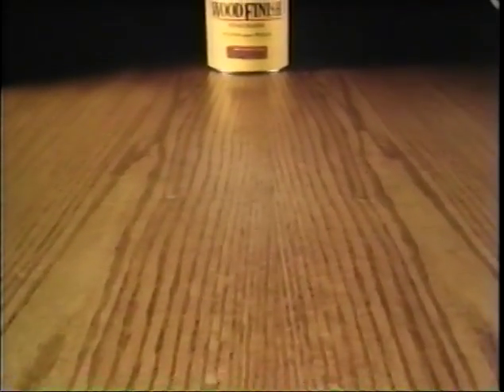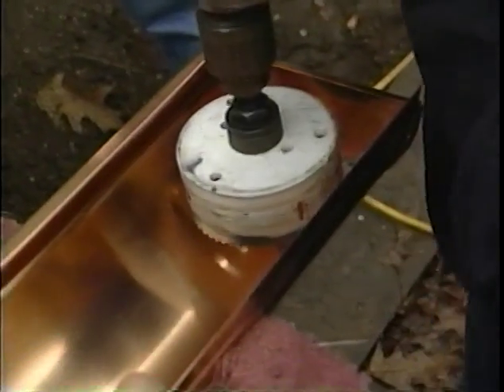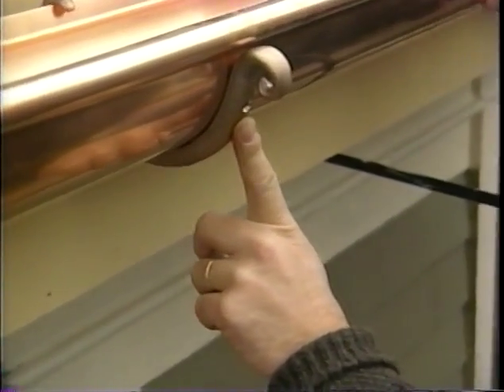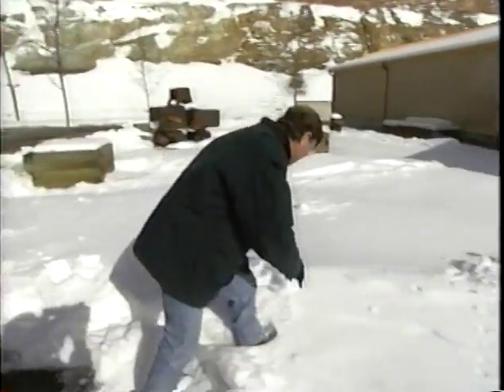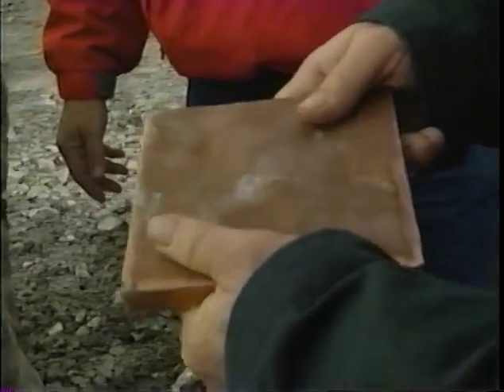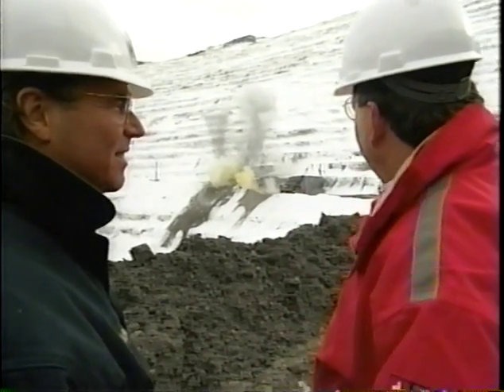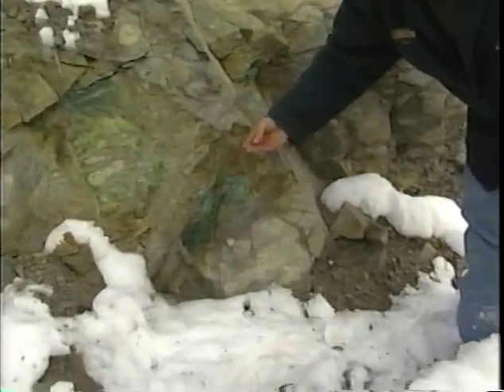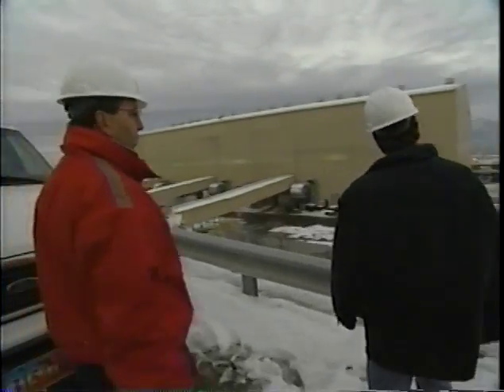Copper Mine Video